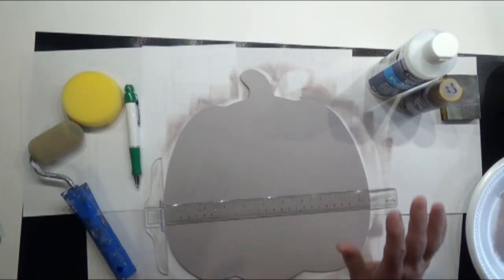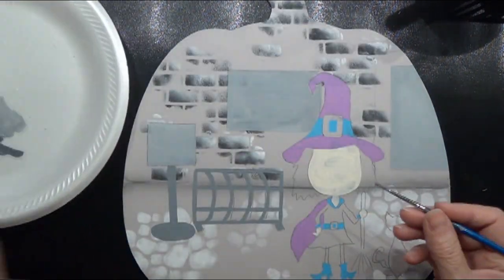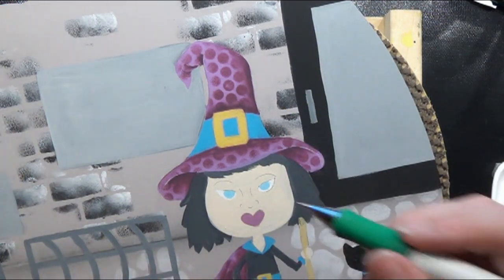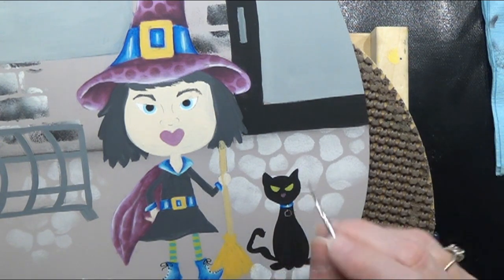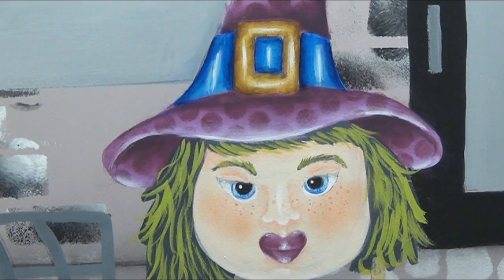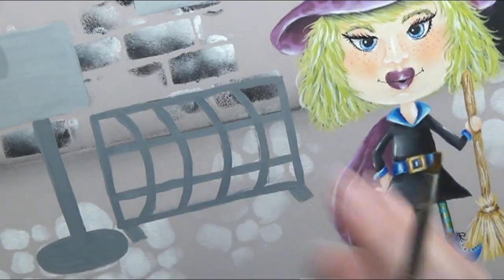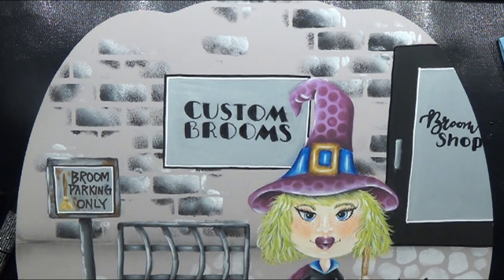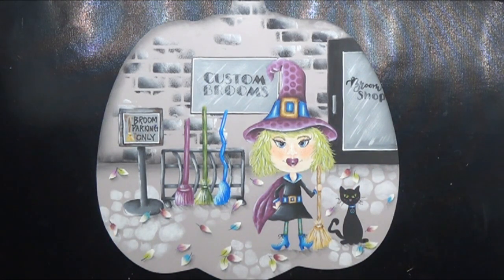Acrylic Painting Broom Parking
Packet includes written step by step instructions, step by step color photos and line drawing.

Pinterest: Lonna's Art Design/Lonna's Stroke of Art